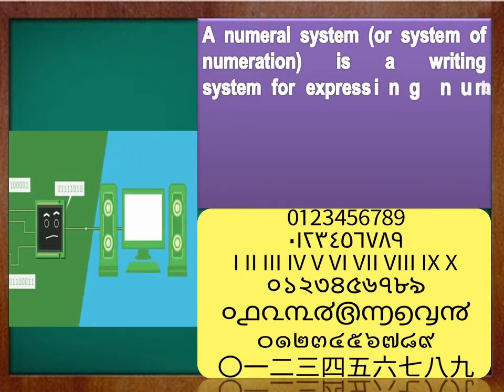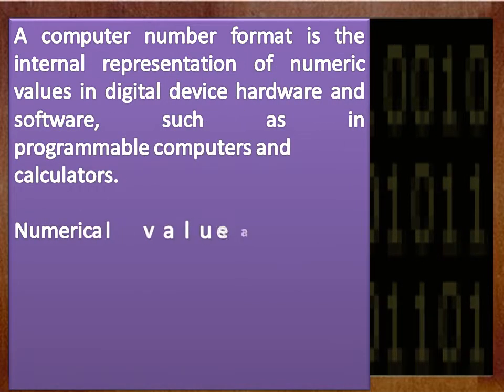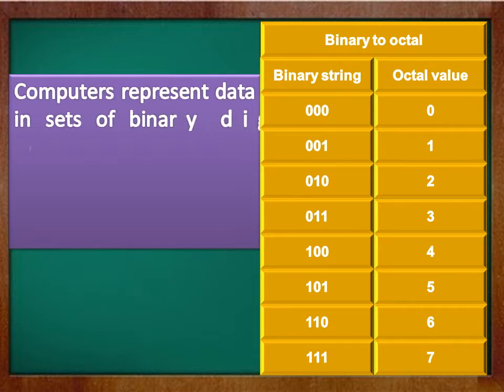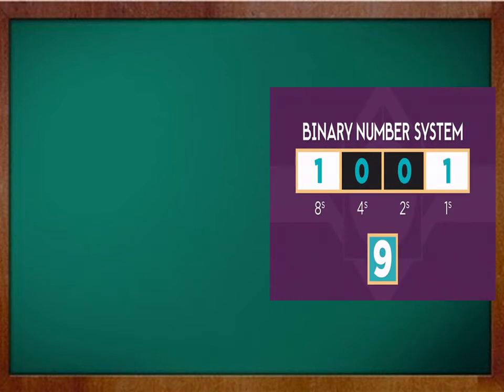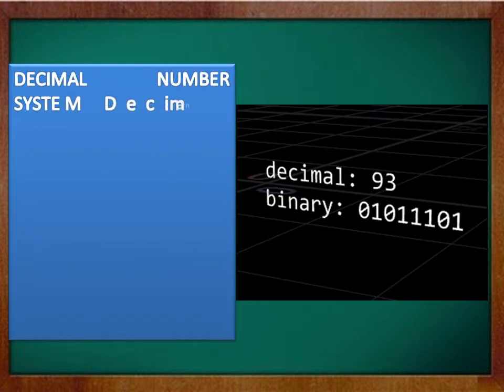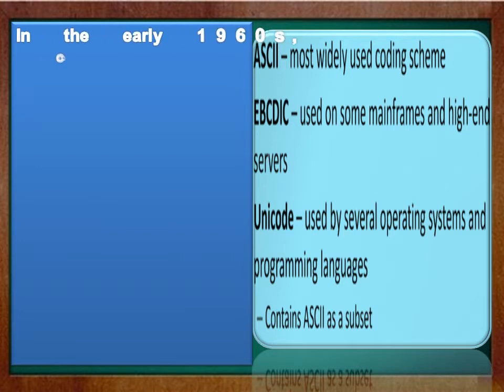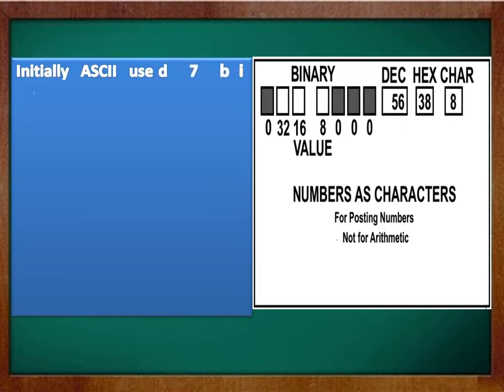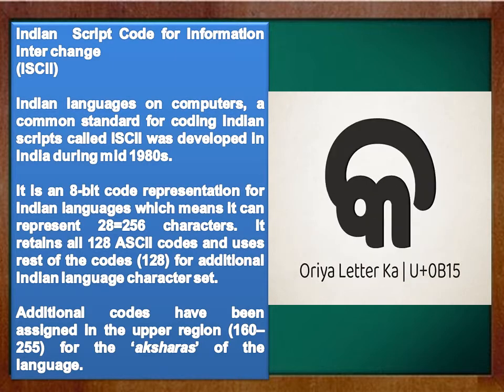Computer Encoding Schemes and Number system